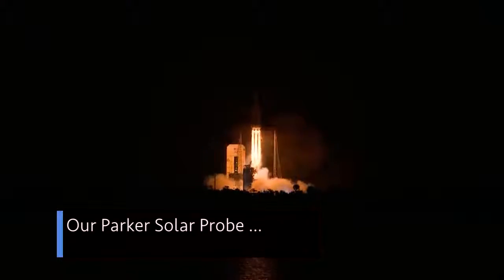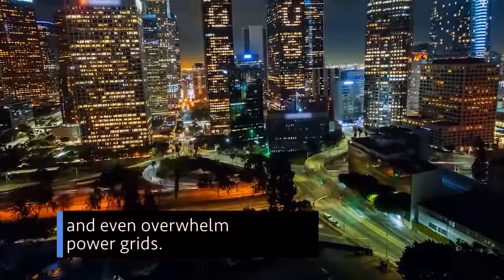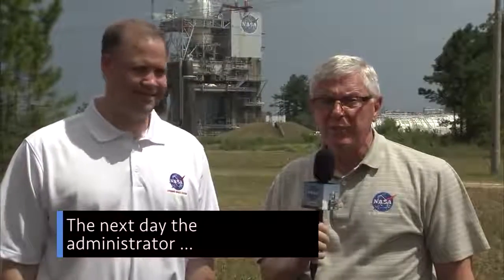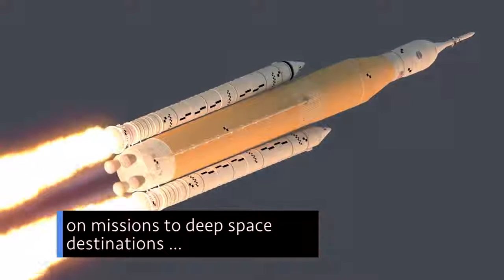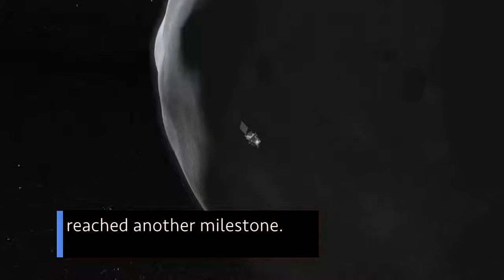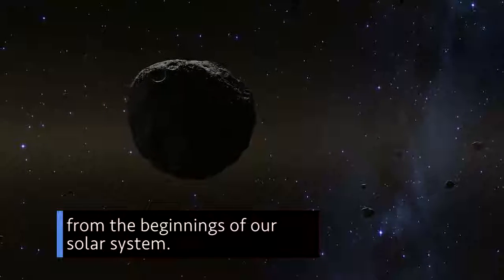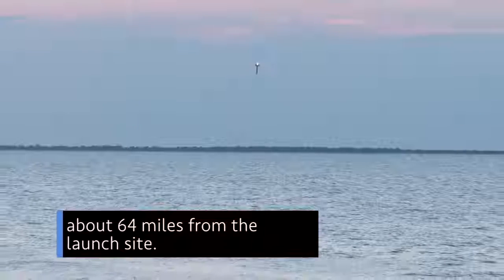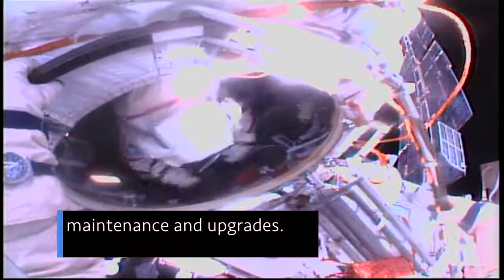Our Journey to Touch the Sun is Underway on This Week @NASA – August 17, 2018